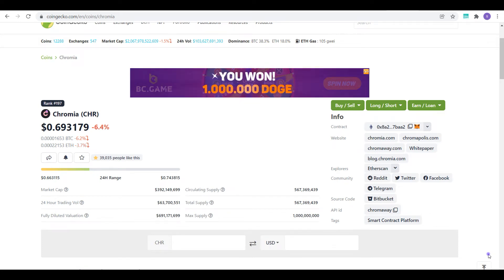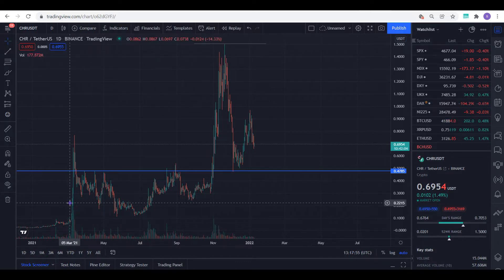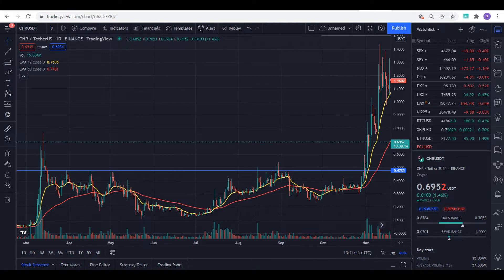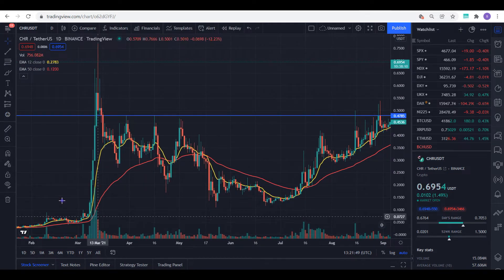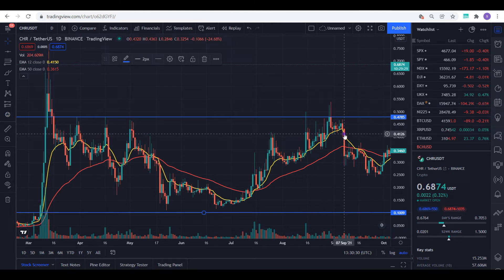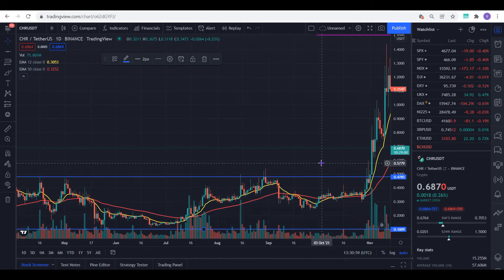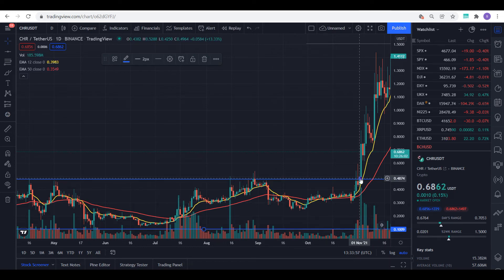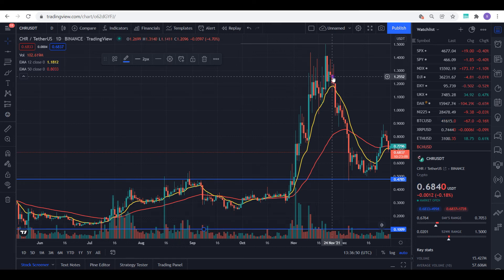how I made $20,000 with just $500 trading CHR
This video is to let newbies know that making money in the cryptocurrency world is very possible

lets all learn and earn

sign up to begin your trading journey